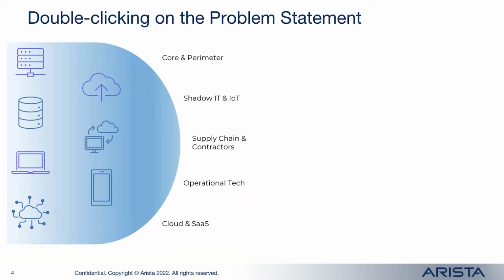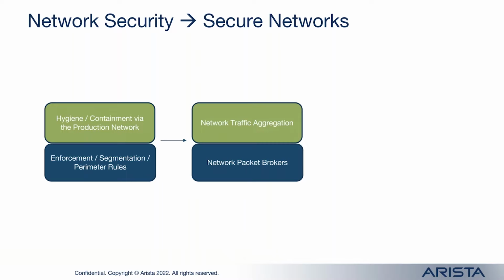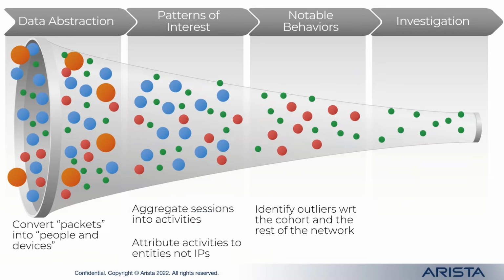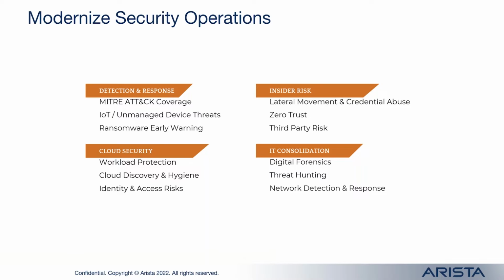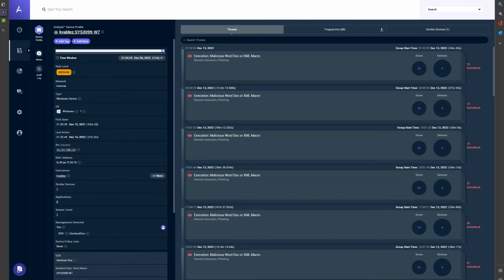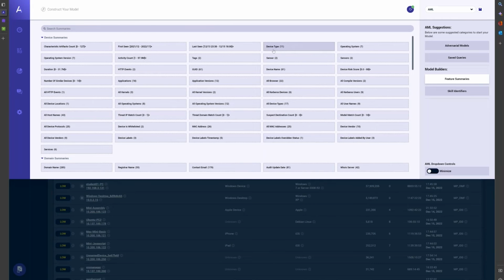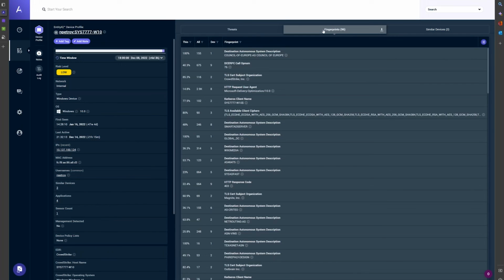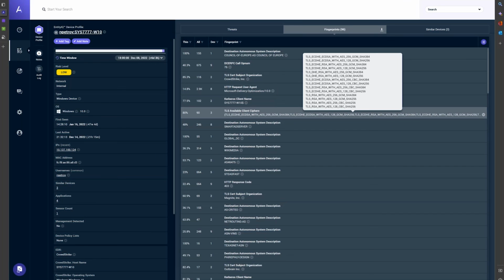No Device Left Behind – Defend Your Entire Attack Surface with Arista NDR